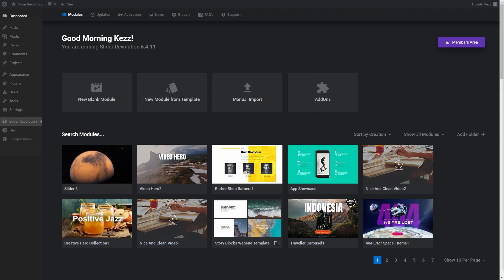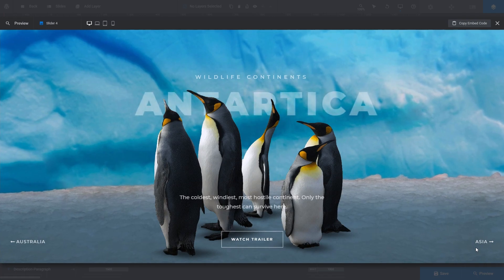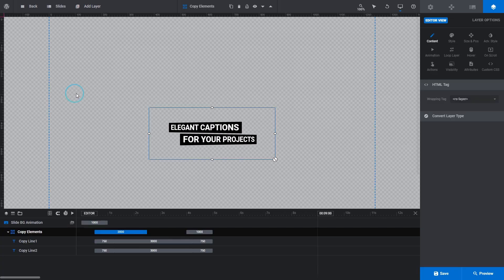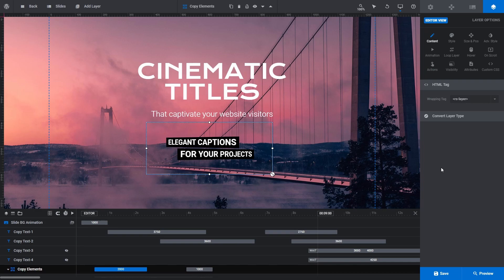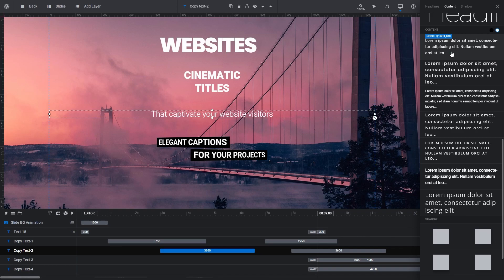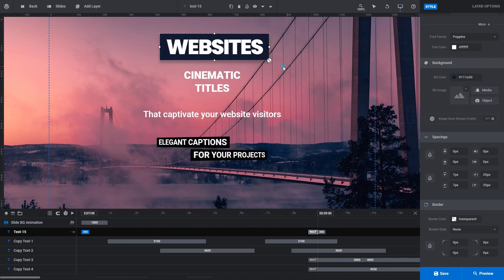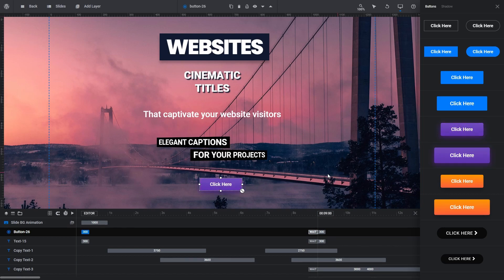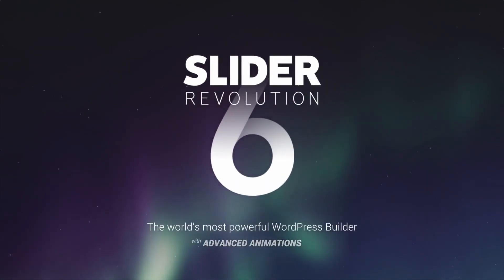Slider Revolution 6 - Using Pre-made Content in Your Own Modules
In this video tutorial for the Slider Revolution manual we take a look at how to take advantage of Slider Revolution's ready-made content to start designing in your own modules fast.

TIMESTAMPS:

00:25 Creating a New Blank Module
00:32 Importing slides from other modules/templates
00:50 Importing a slide from another module
01:18 Importing a slide from a template
01:52 Importing layer(s) from the Layer Object library
03:11 Importing layer(s) from Slides in your Own Modules
04:14 Changing a Background Using an Image From the Media Library
04:54 Using Quick Styles for 'Headlines'
05:54 Using Quick Styles for larger text 'Content'
06:41 Applying Quick Style shadows' to layers
07:04 Adding padding around text in a layer
07:34 Applying color to layer
07:51 Applying Quick Style shadows to text
08:09 Making adjustments to Quick Style text shadows
08:40 Using 'Button' Quick Styles
09:40 Changing text on a button (and on any imported text layer)
10:15 Aligning text on the canvas with the horizontal align tool

Read about this topic in the "Making New Modules from Pre-made Content" section of the Slider Revolution manual: